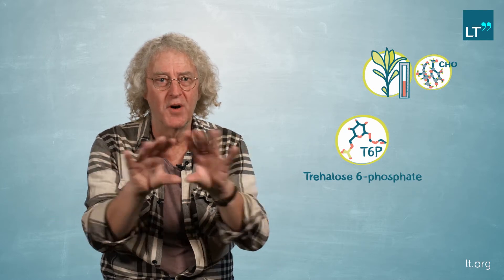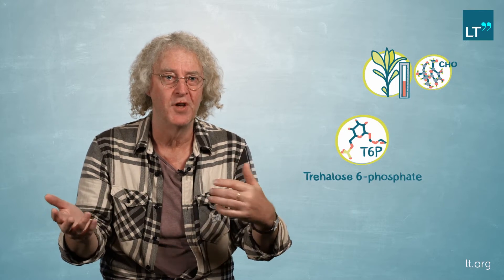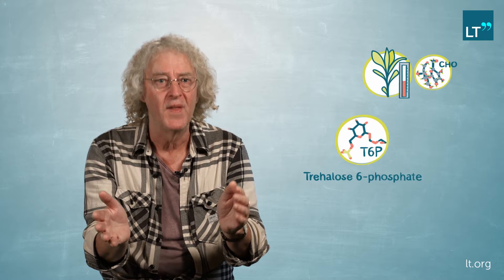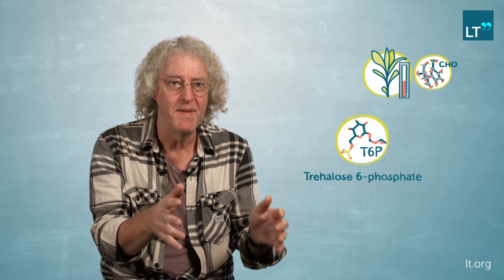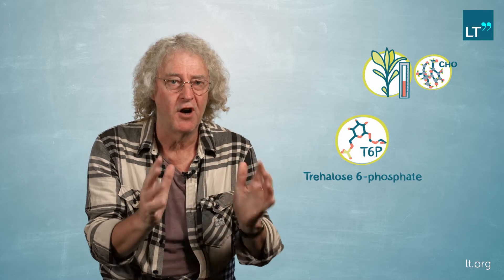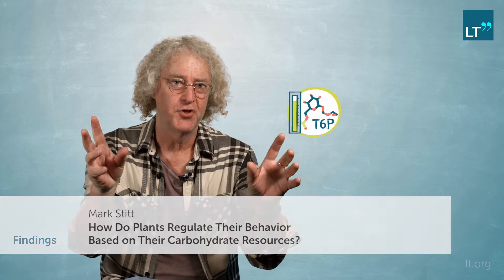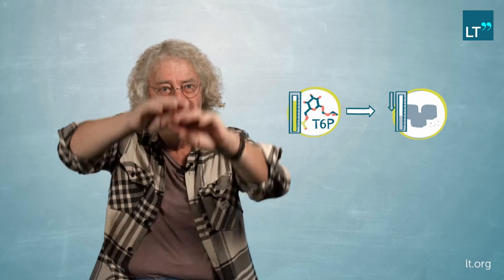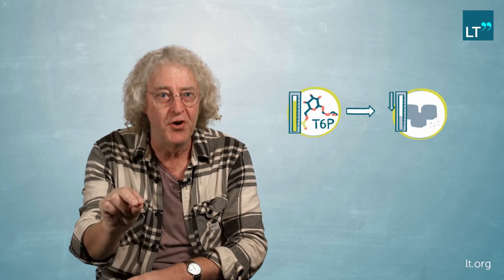Latest Thinking - How do plants regulate their behavior based on their carbohydrate resources?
It has been known since the 1980s that sugars are central to the growth of plants. High levels of carbohydrates enable the plant to assimilate nitrogen to increase amino acid synthesis which then enables them to make proteins more quickly which, in turn, allows the plant to grow faster. It is still unclear, however, how plants sense their levels of carbohydrates and how they regulate their metabolism and growth based on this information. As MARK STITT explains in this video, he and his fellow researchers studied the compound trehalose 6-phosphate (T6P) that plays an important role in carbohydrate sensing in plants. To investigate this mechanism the researchers developed methods to measure the levels of T6P as well as many other compounds and the rate at which they are being made. Introducing a mutation in the plants that increases the level of T6P at a certain point enabled the scientists to monitor the effects of the changes. The findings confirm the essential role of T6P in carbohydrate sensing and the regulation of the plant’s metabolism. The results are important as they show a way to improve plant growth and help to understand how plant behavior is determined.